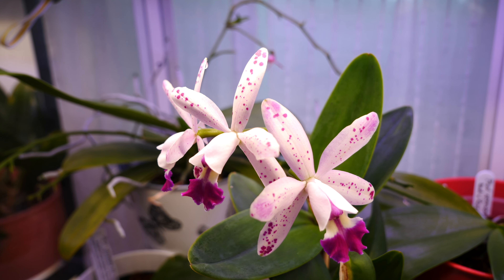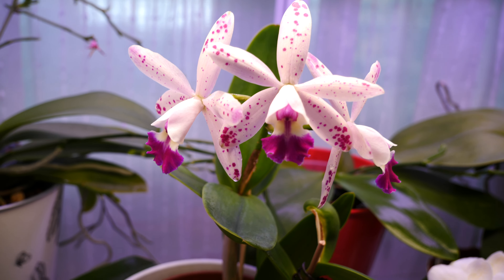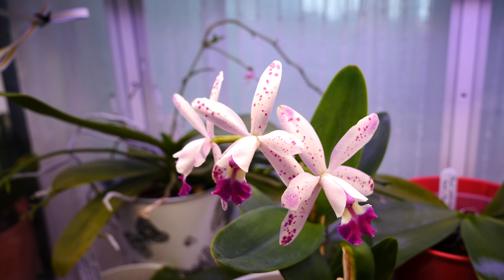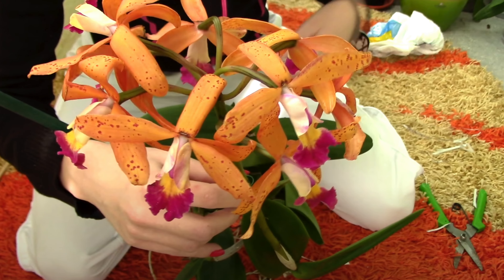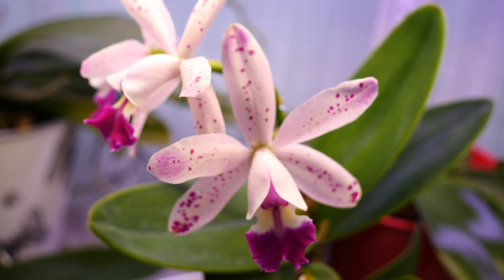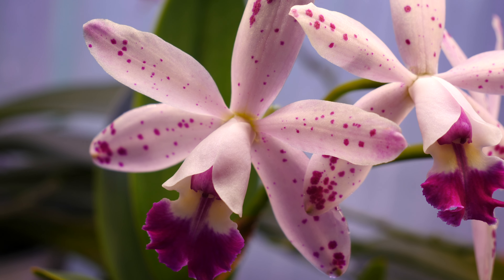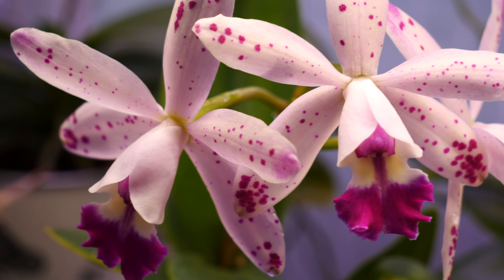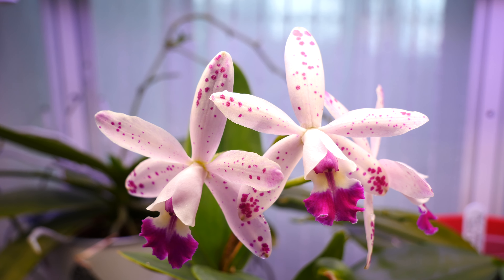Cattleya Tropical Pointer Orchid Spotlight & Care Tips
Cattleya Tropical Pointer is one of the cutest medium sized Orchids you can easily grow in a home!

🌸 Want to send me something? Here's my address!